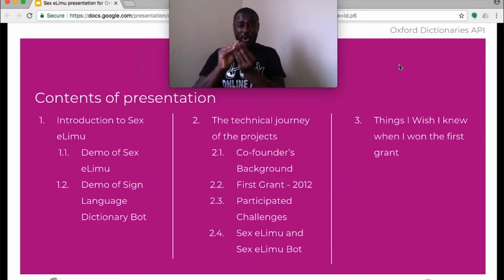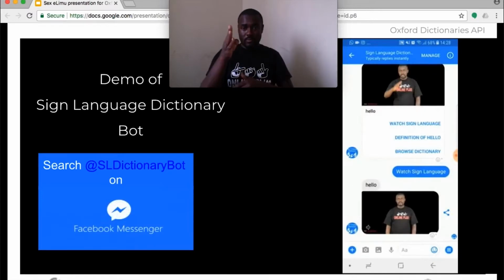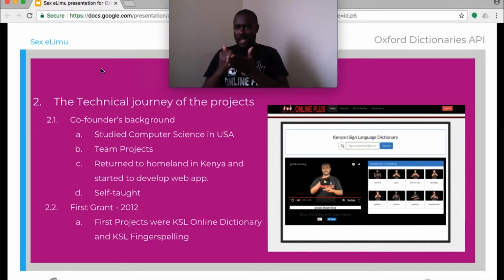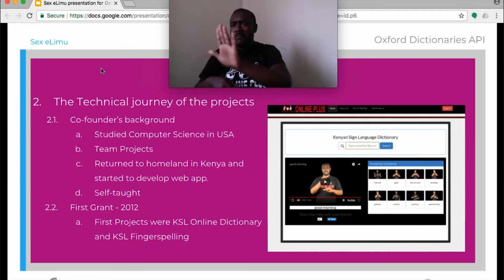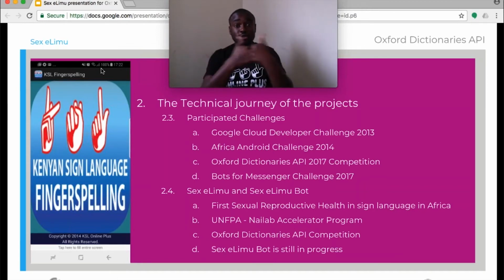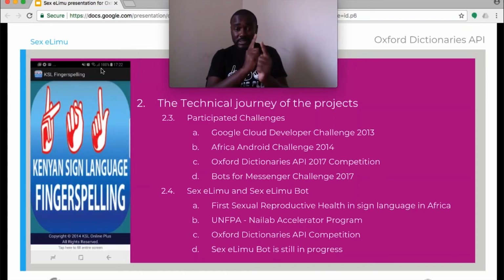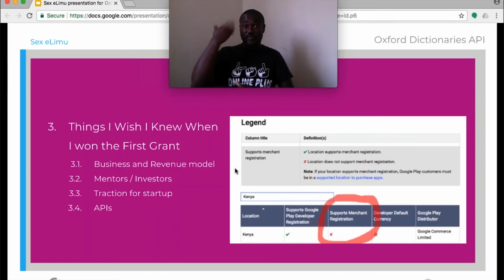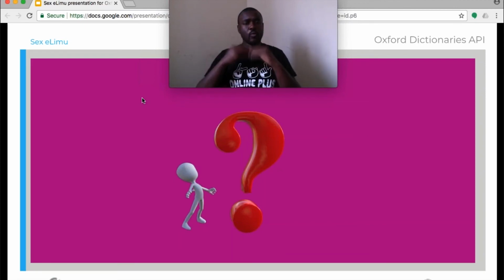Sex eLimu: developing an app in Kenyan sign language with Oxford Dictionaries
Are you interested in using the Oxford Dictionaries API for apps involving sign language?

Hudson Asiema (and his interpreter Silvia Muturi), the mind behind Sex eLimu, presents his truly innovative tool which enables users to search for specific sexual and reproductive health information in Kenyan Sign Language and get related information through video content.

Sex eLimu was chosen as Best Communication Tool in the Oxford Dictionaries API competition.

This session covered:
* An introduction to Sex eLimu
* The technical journey of the projects: the difficulties faced, the solutions found, the interesting stories
* Some advice for those working on similar projects: ‘What did I wish I knew before I started?’
* Q&A session

* Those developing sign language learning apps or games
* Those working with sign languages
* Those working with Android
* Anyone interested in knowing more about one of the winners of the API competition

Please note: the recording is closed-captioned. If you can't see the closed-captions, you need to enable them on the 'CC' button at the bottom of the screen.